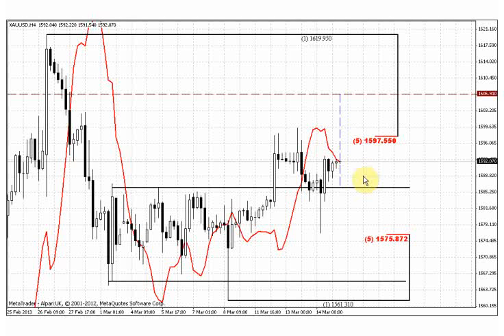ForexPeaceArmy | Sive Morten Gold Daily 03.15.13